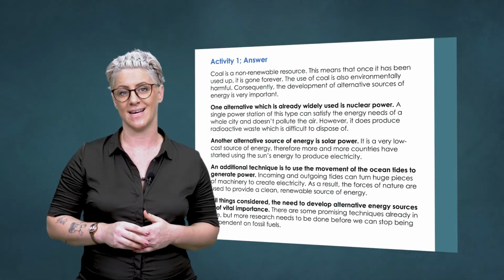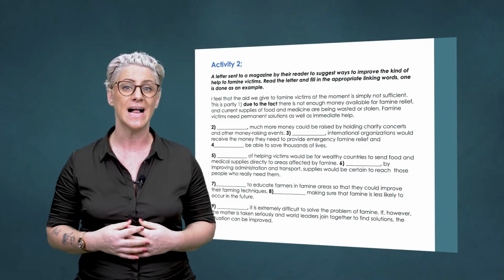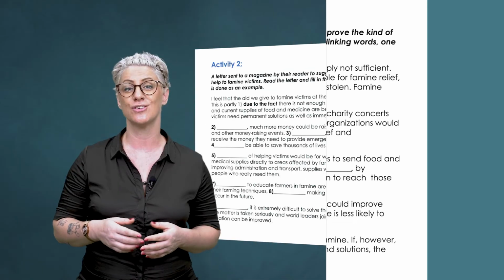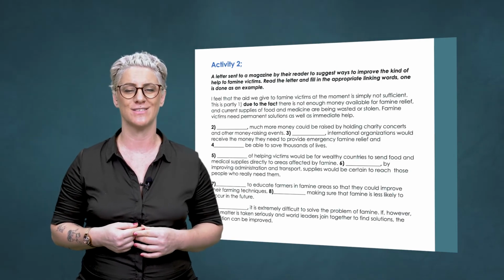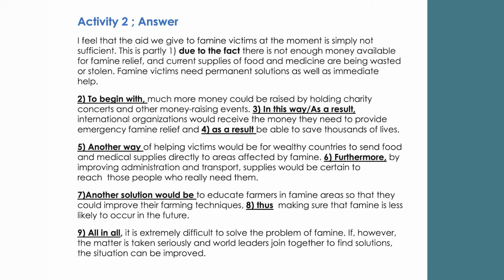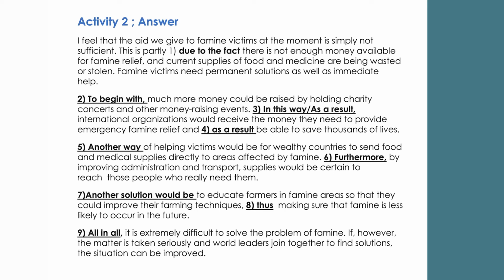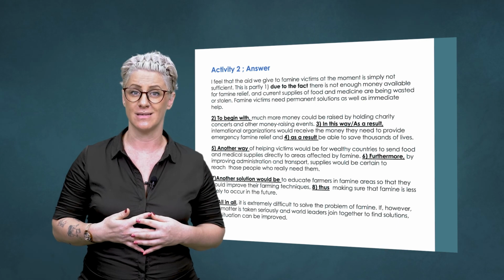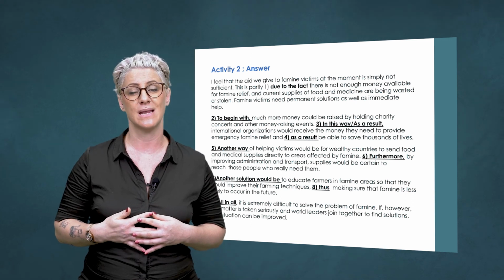Academic Writing II: Week 6 Video 5